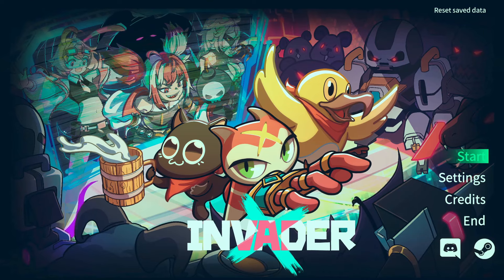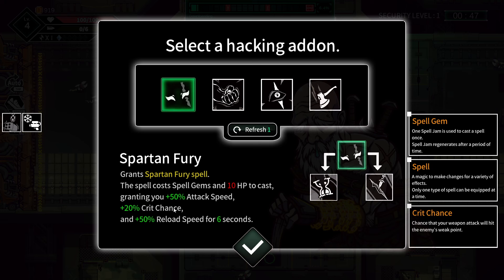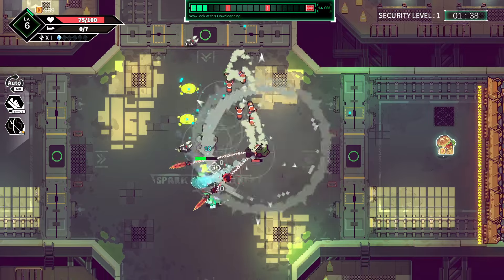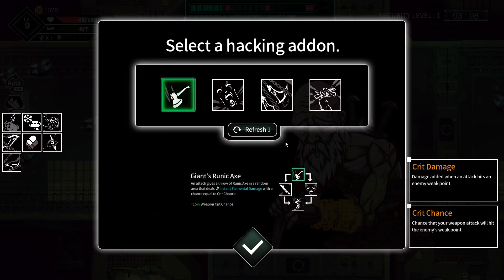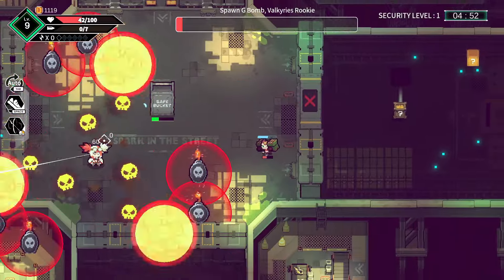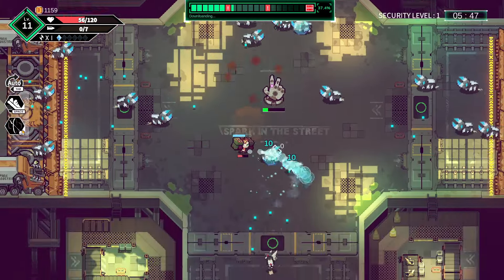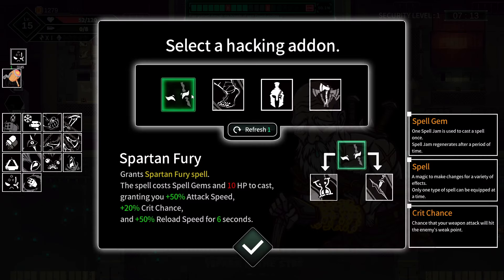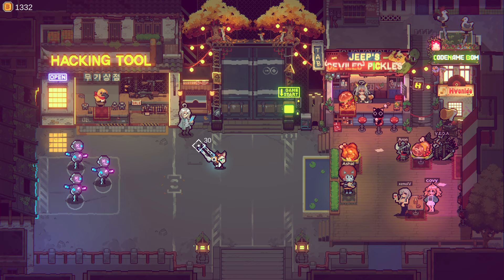Rocket Launcher Goodness - X Invader #1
Decided to try out a new game that entered early access today called X Invader.  I'm enjoying it so far after doing a few runs and look forward to diving deeper into the game.

I tried to record more footage but apparently forgot to hit record...